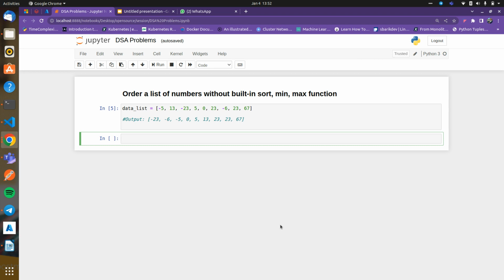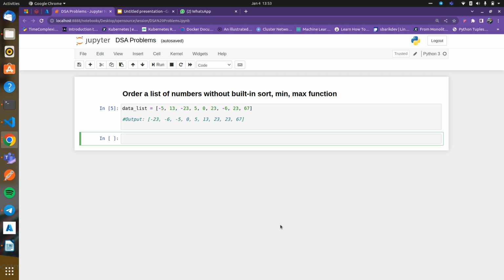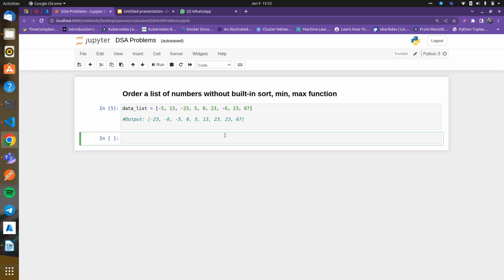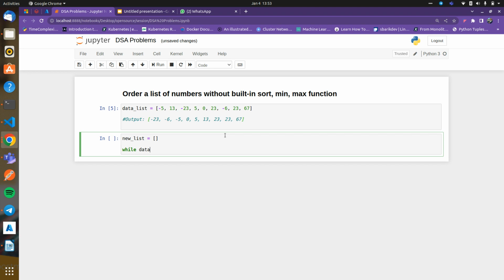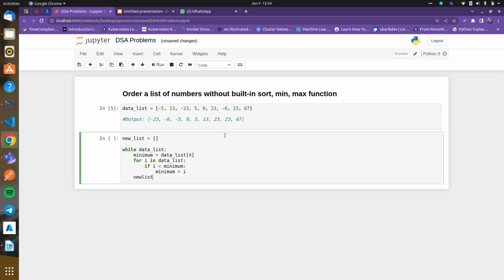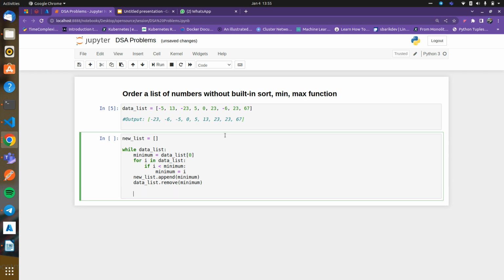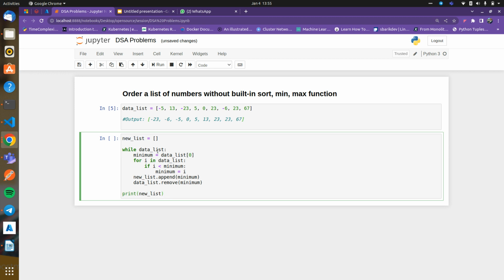Order a list of numbers without built-in sort, min, max function using Python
DSA - Order a list of numbers without built-in sort, min, max function using Python.